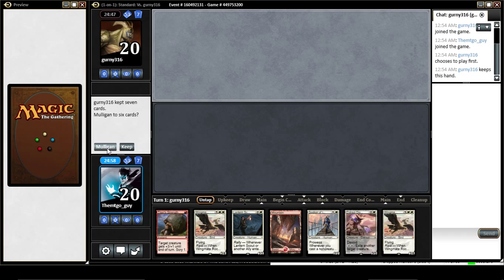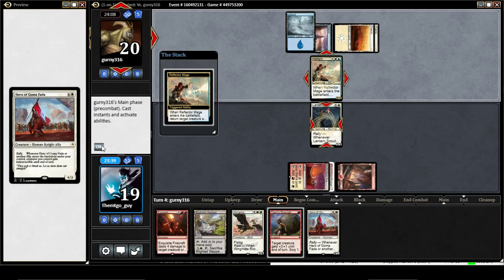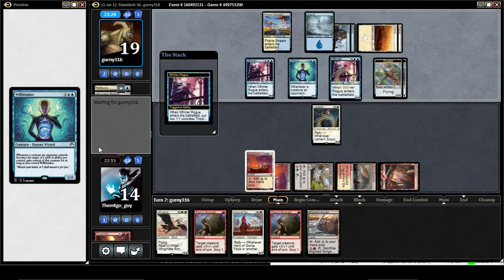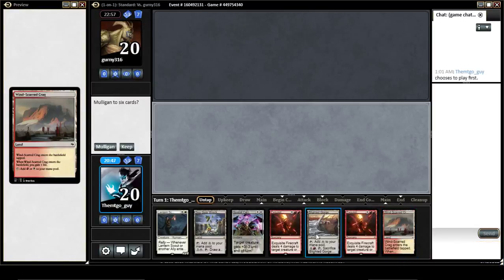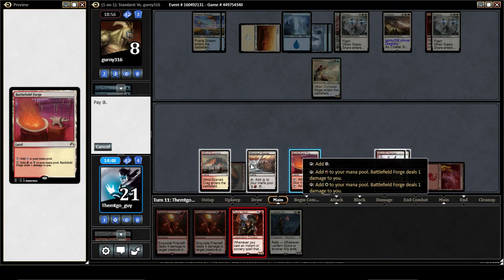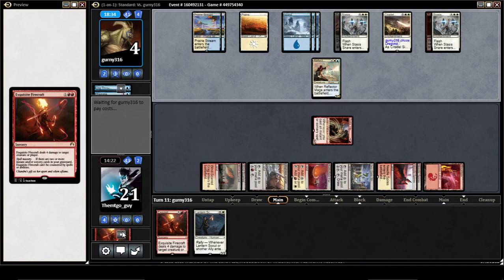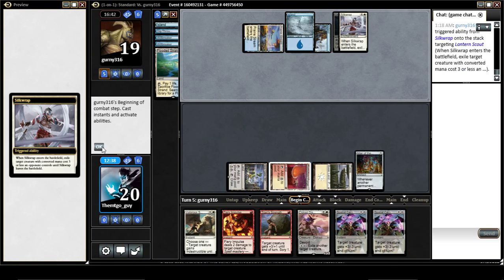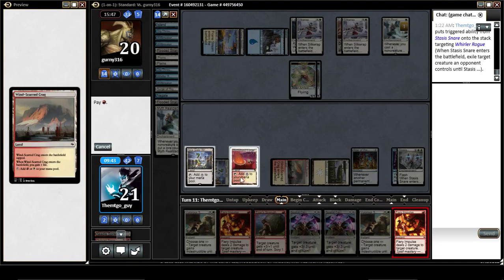Standard OGW Displacing Zada playtest Pt 3 Vs UW Control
This is a play test of the Standard OGW Displacing Zada deck that i did a Deck Tech video of on my series of MTG Deck Tech videos in a collaboration

I've played this game against a UW Control deck and...

... lost won lost

Every week i'll be dissecting a new Deck followed by some play test of the deck - every Thursday there will be a new deck and a play test video, with to more play test videos on Friday, Saturday, .

This video was possible due to the collaboration of a place where you can sell and buy mtgo cards - check them out for all your MTGO needs